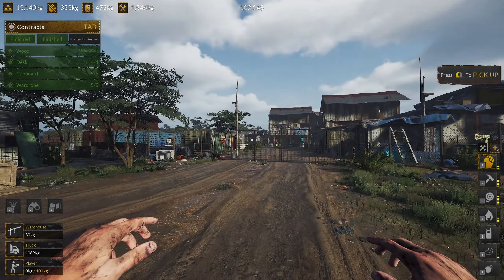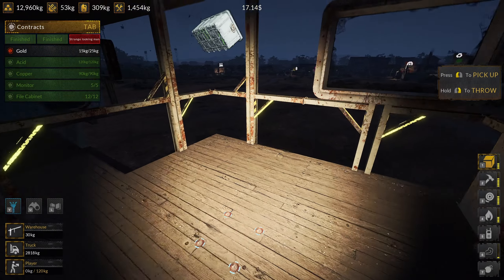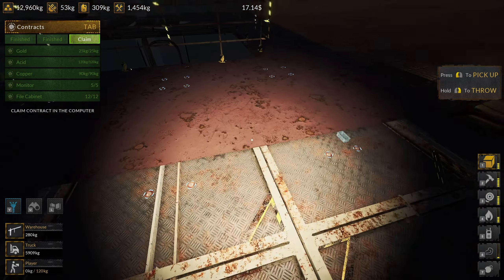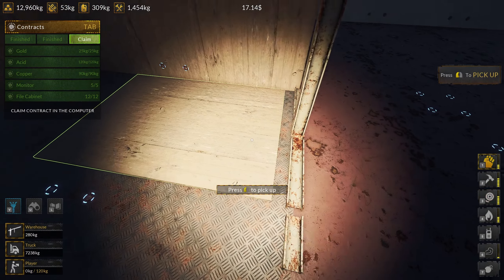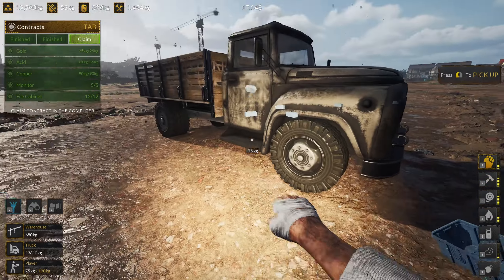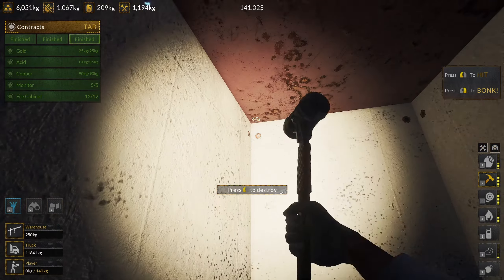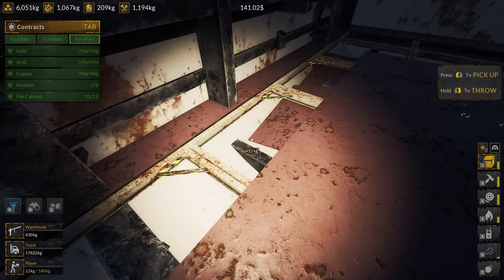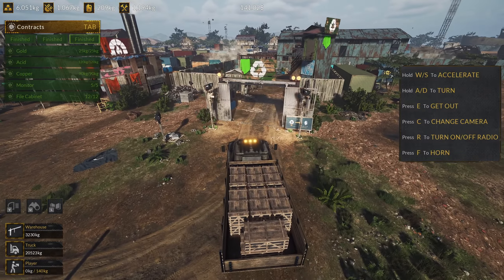Ship Graveyard Simulator 2 | Episode 8 | Done and Dusted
It's finished!

Specs For Those Who Ask About My Setup:
CPU: Intel 12900 KS
GPU: MSI SUPRIM RTX 490
Motherboard: Z690 AORUS PRO
RAM: 64 GB
Keyboard: Iqunix ZX75
Mouse: RAZER DEATHHADDER PRO